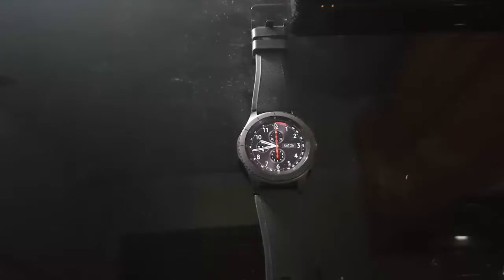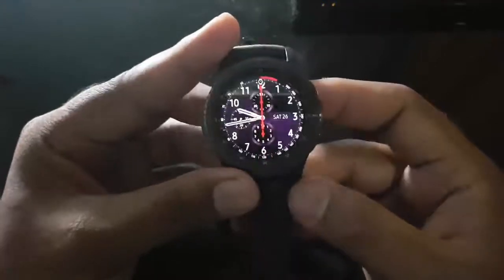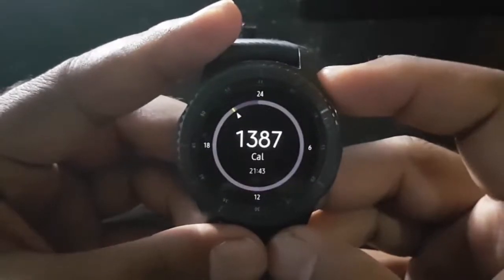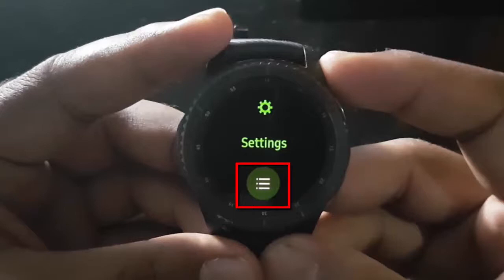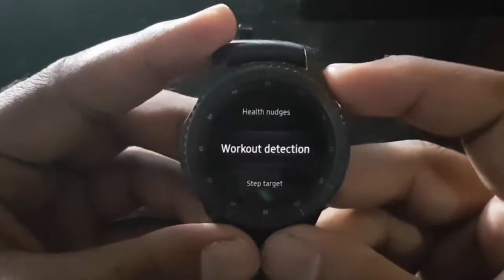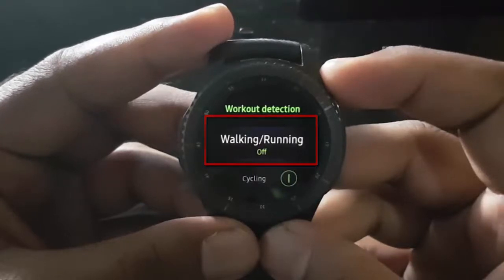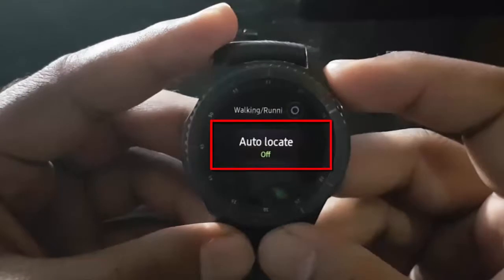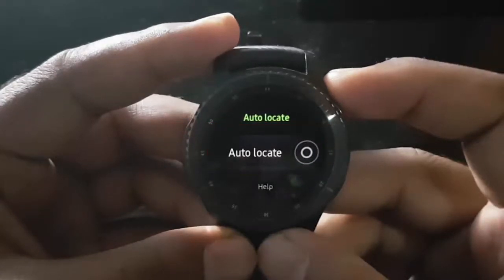How to Enable or Disable Samsung Health Auto locate on Samsung Gear S3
On this video you can know How to Enable or Disable Samsung Health Auto locate on Samsung Gear S3. I use smartwatch Gear S3 Frontier model number SM-R760 with Tizen  2.3 operating system.